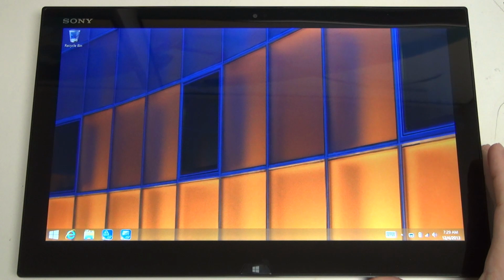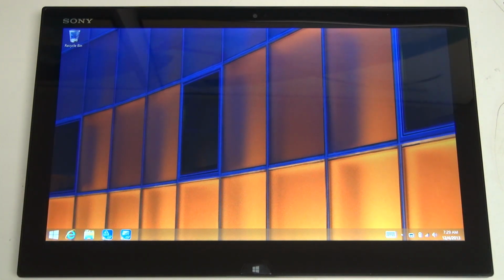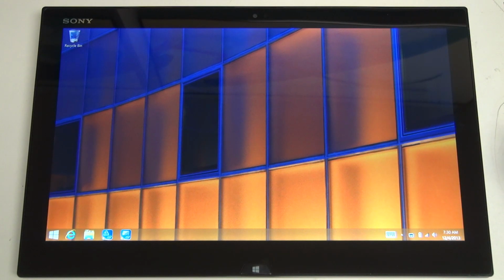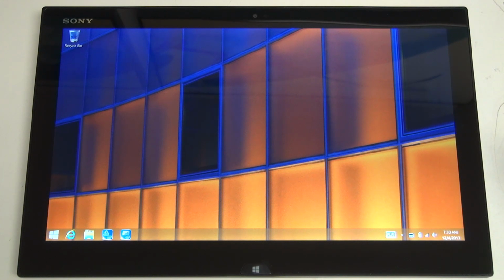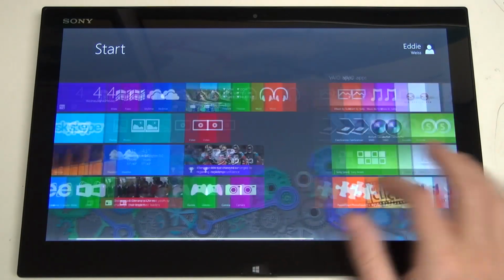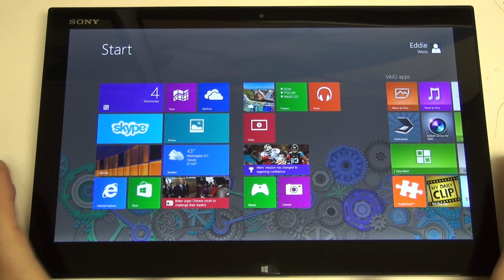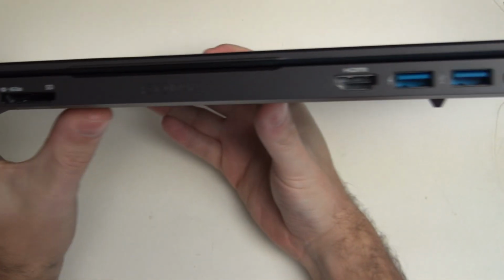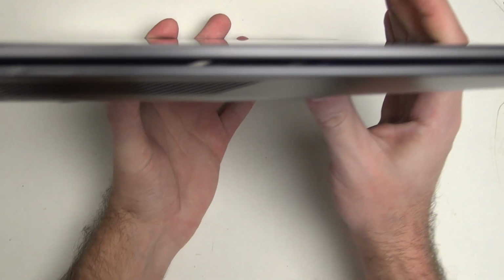What is your Daily Driver? The Sony Duo 13 should be!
Among the many questions I get here at TDD, one of the most popular is "what is your daily driver?" In this video I answer this question by talking about why the Sony Duo 13 delivers the best of everything for my needs(despite its steep price tag). Enjoy!
-TDD